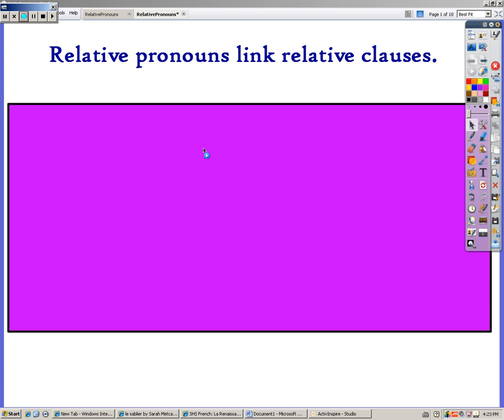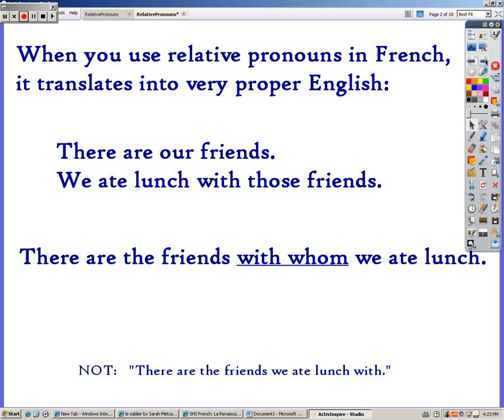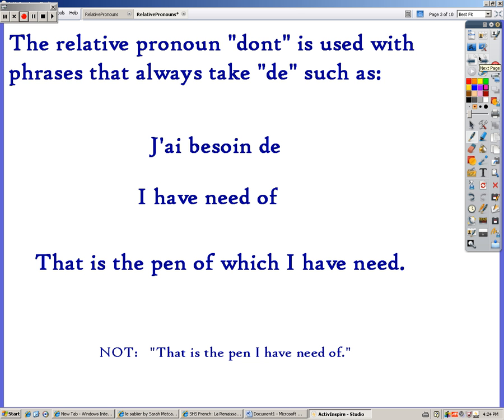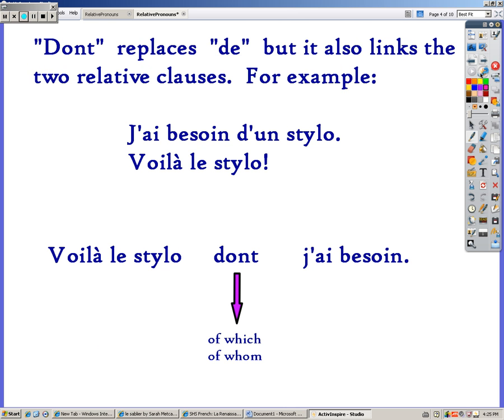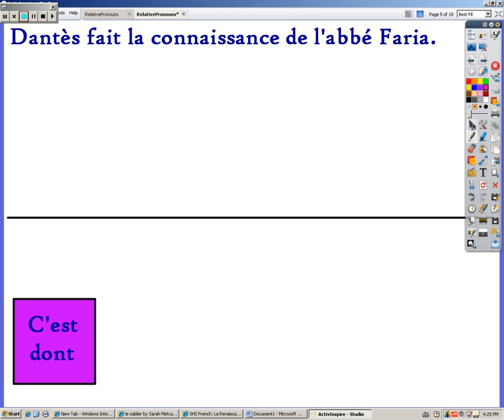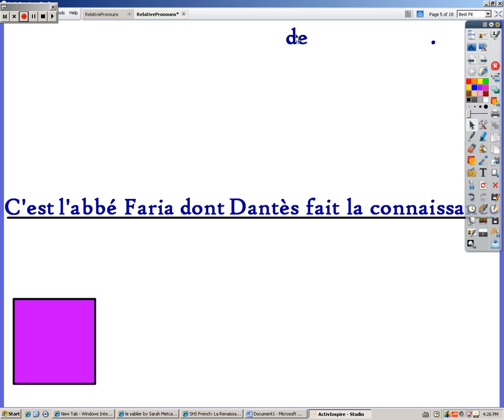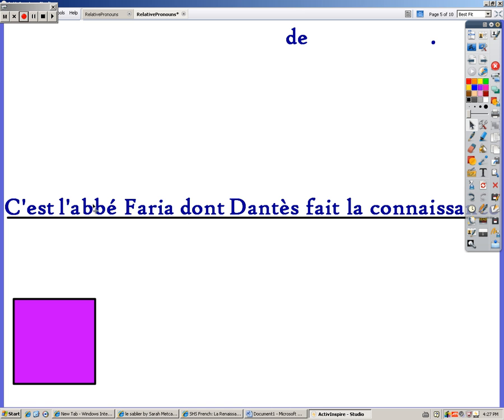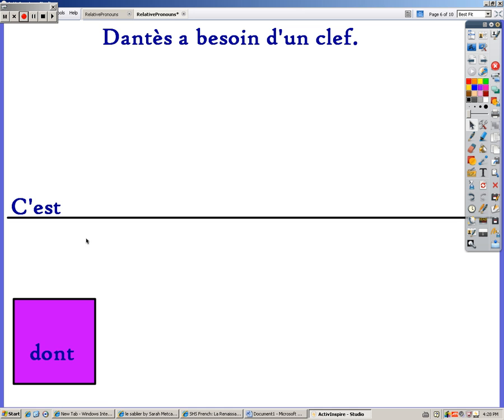RelativePronoun_DONT.avi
Relative Pronoun introduction
Dont